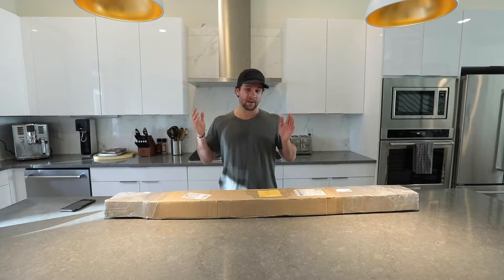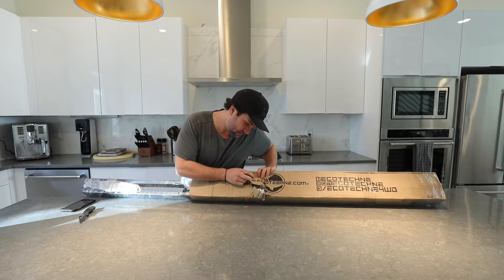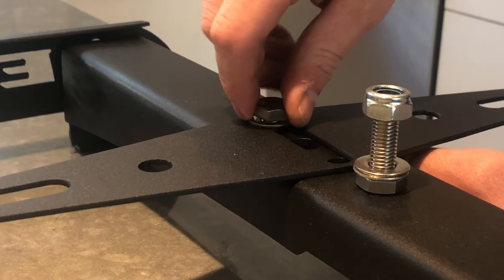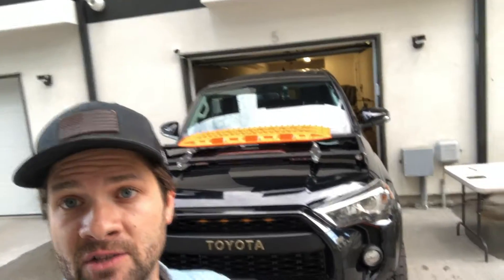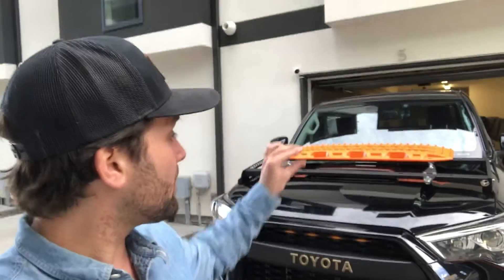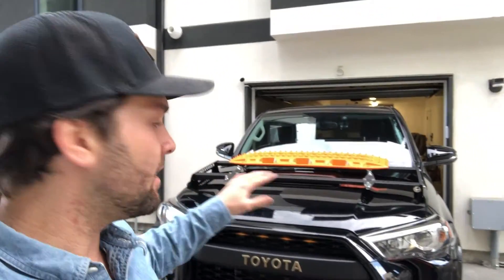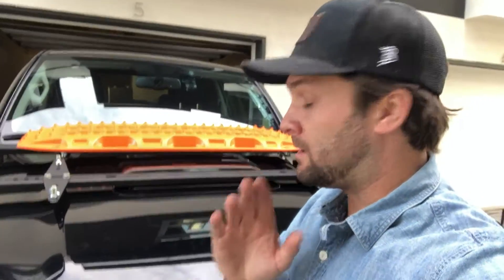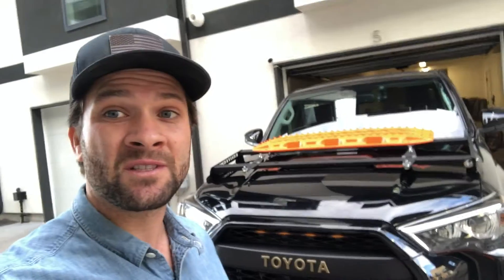New Year, New Gear! Installing Ecotechne Hood Rack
Happy New Year gang! 2020 is here and we're going to be kicking it into high gear with new gear as I'm testing out the hood rack option for recovery boards by Ecotechne!